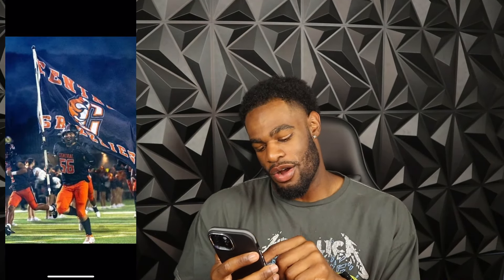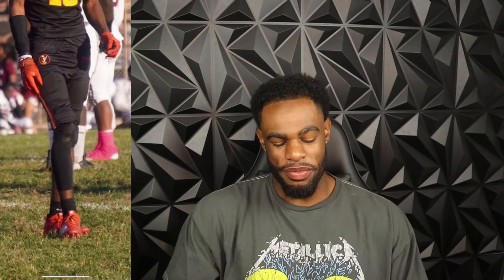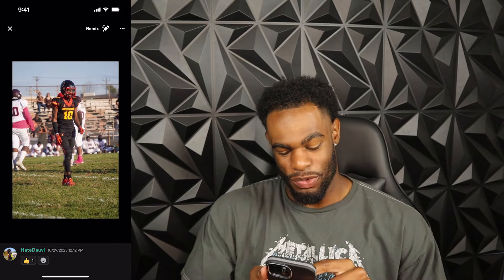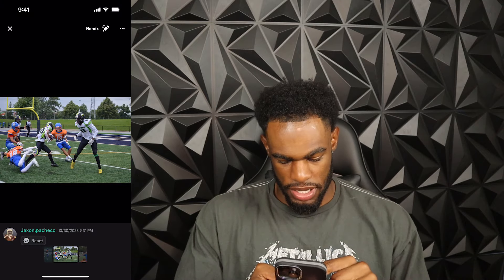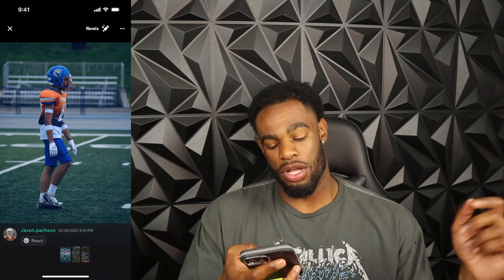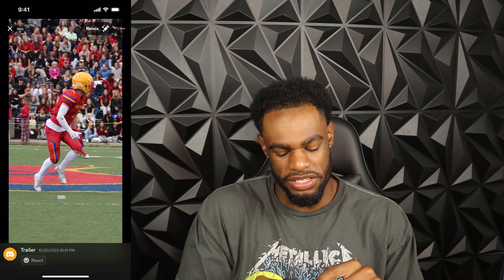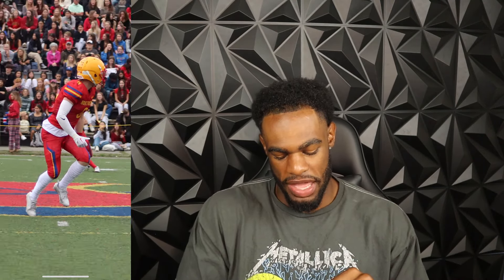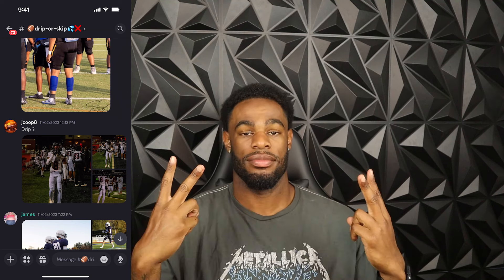The BEST DRIP OR SKIP ON YOUTUBE RETURNS!!!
👕 Whether it's game-day outfits, practice gear, or just your everyday football-inspired fashion, I’m giving my honest opinions. Will your football look get a "Drip" or a "Skip" from me? Watch to find out!

Which look was your favorite? Let me know down in the comments!

📸 Want to be featured in the next video? Submit your football drip pictures to the Discord above.